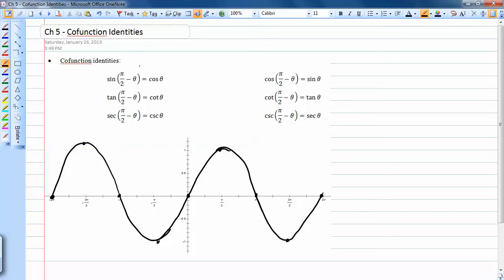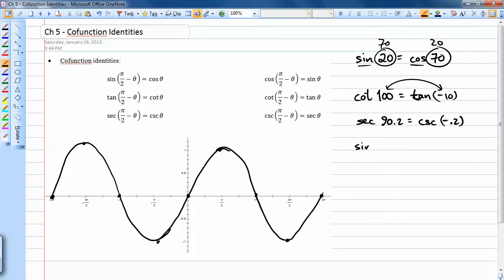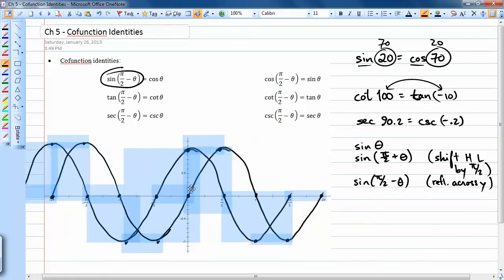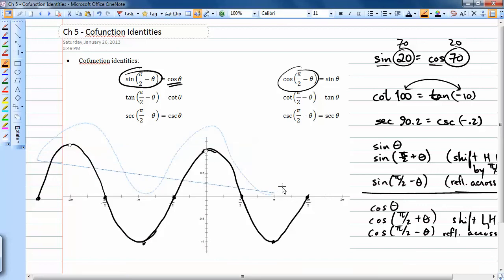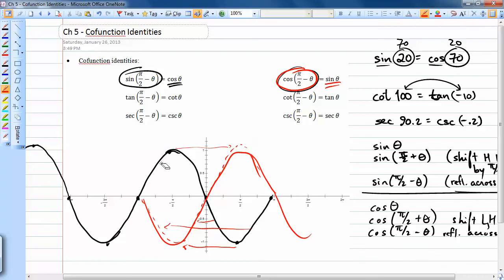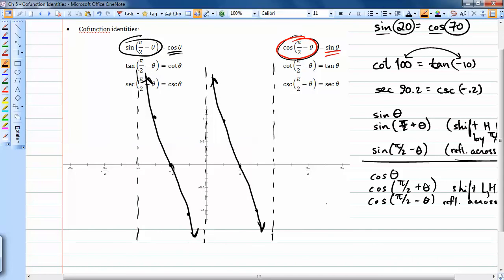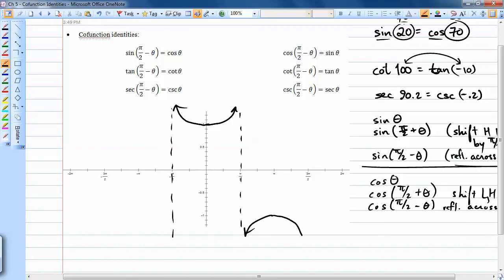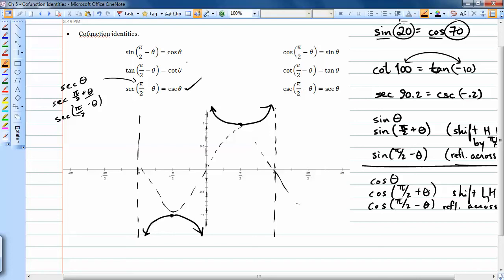Ch 5 - Cofunction Identities